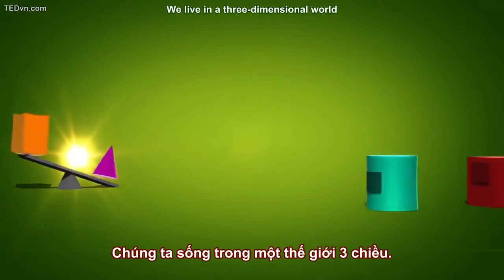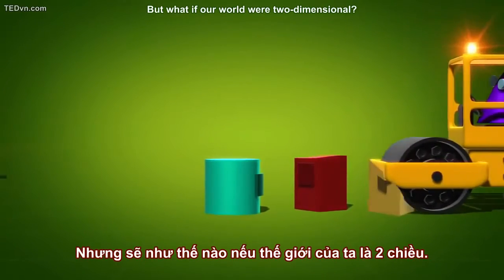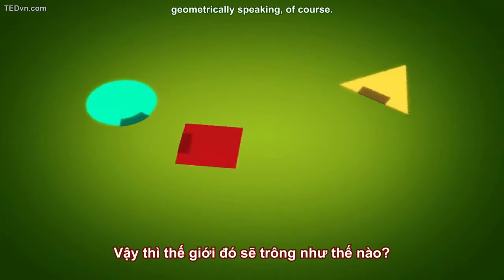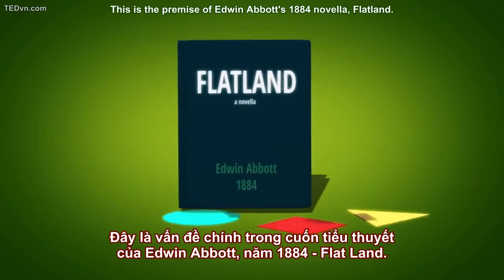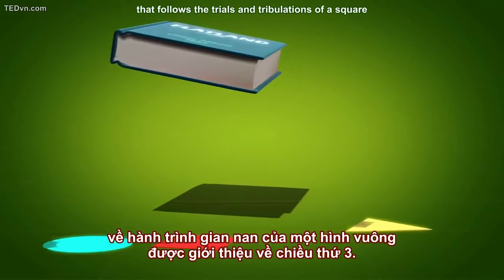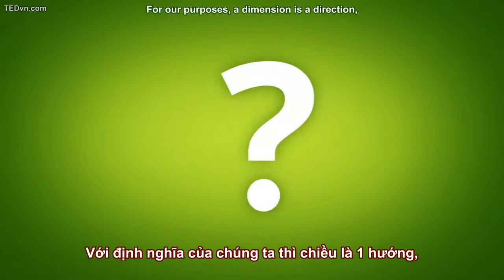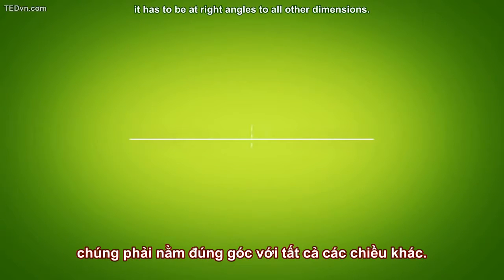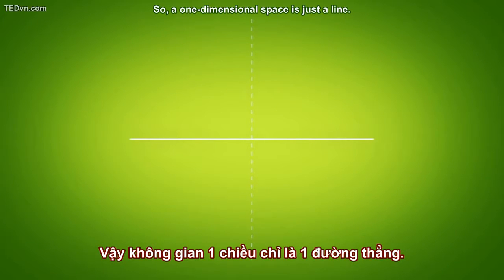TED Ed Vietsub Khám phá không gian đa chiều Alex Rosenthal và George Zaidan